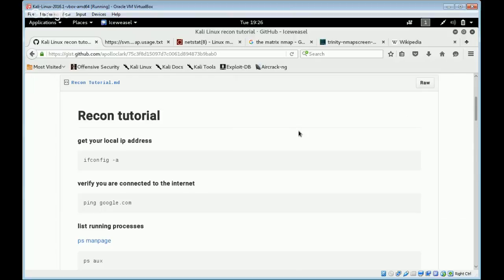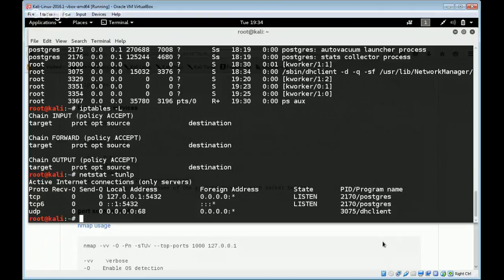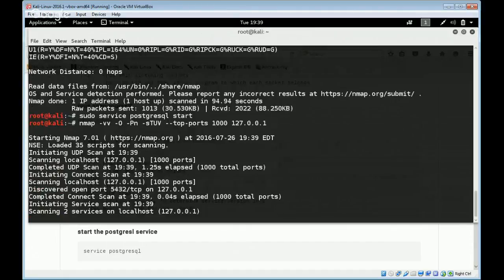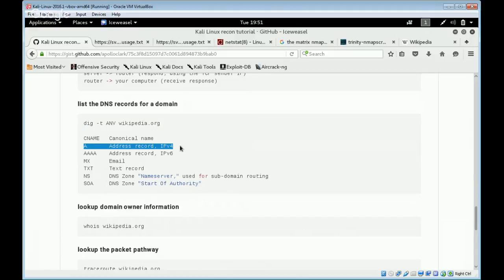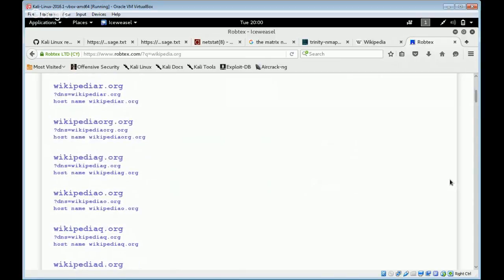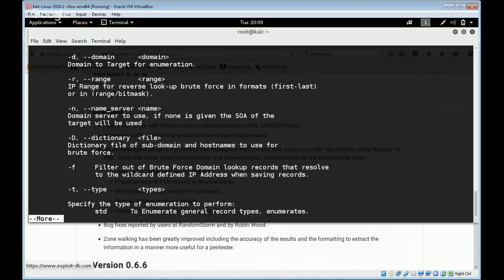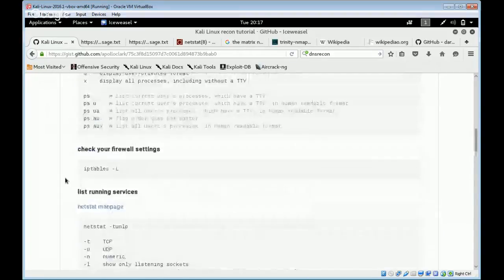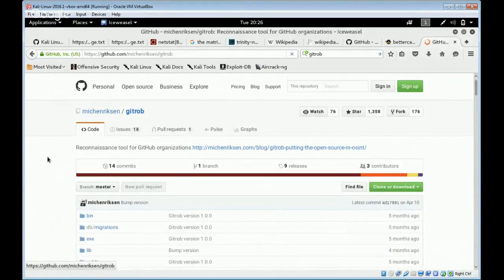Kali Linux 2016.1 - Recon, Know Your Target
Kali Linux 2016.1 - Recon, Know Your Target, using nmap, whois, dig, ipconfig and various other tools.